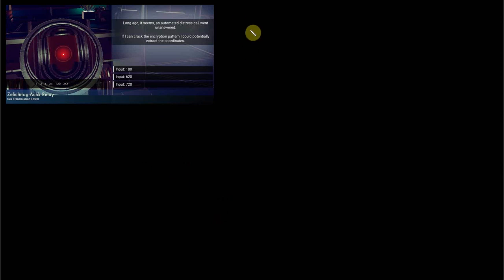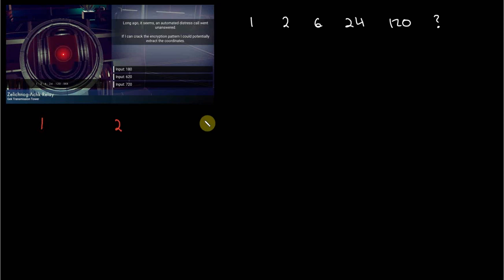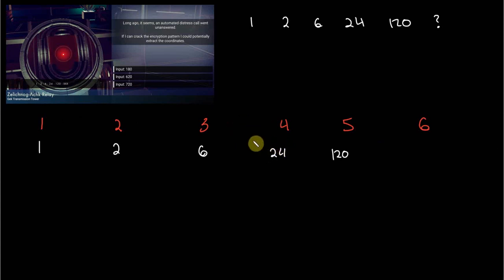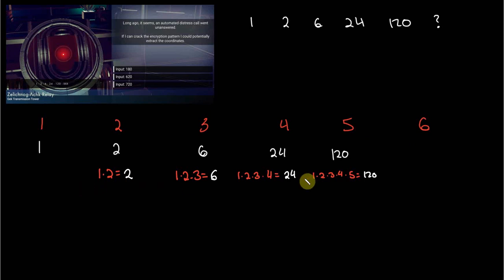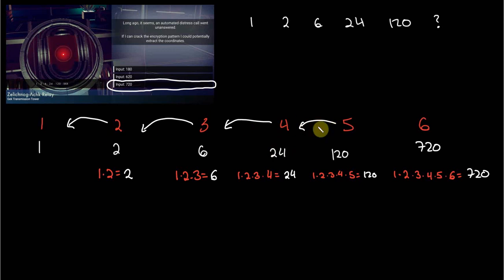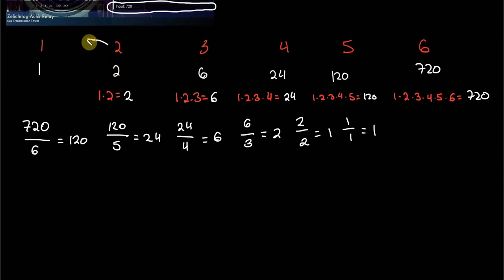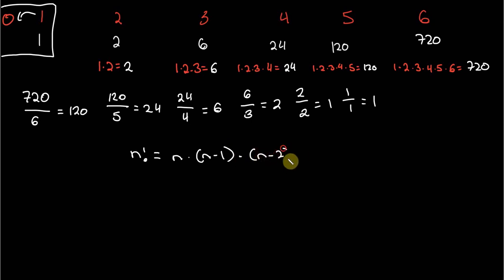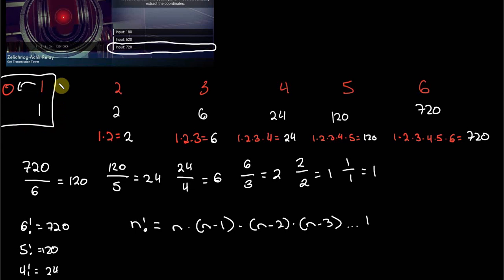No Man's Sky - Terminal Access Code Decrypt Explained 1 2 6 24 120 (Why 0!=1)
In this video I discuss a math problem I encountered in No Man's Sky and the deeper intuition and logic behind the answer, particularly in relation to why 0!=1.